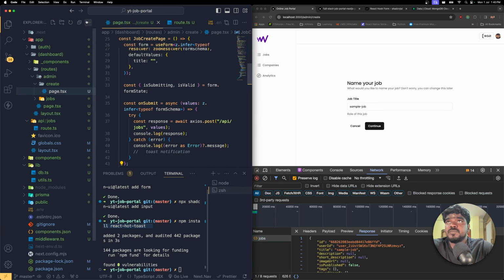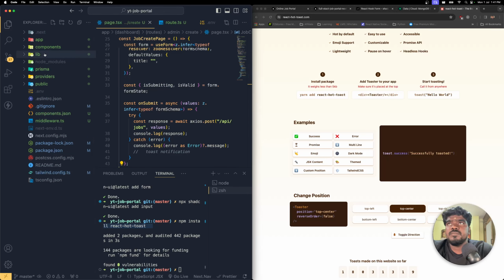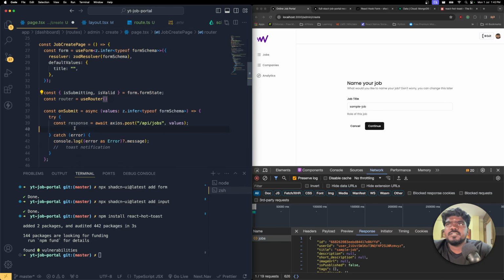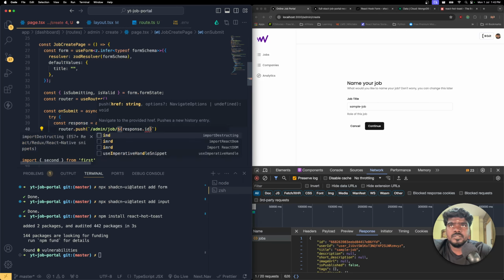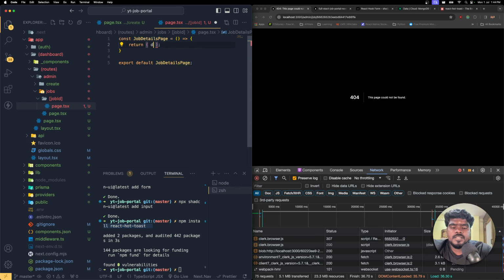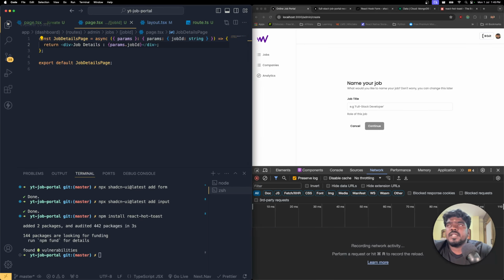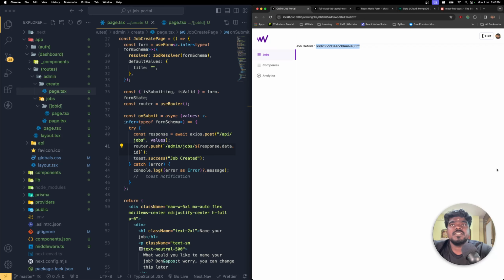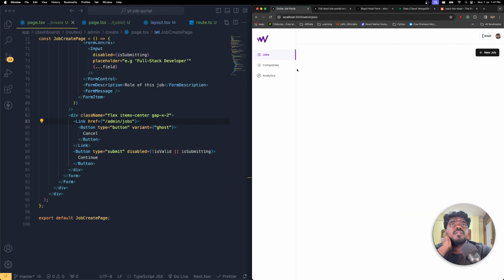11.Toast Notification - Online Job Portal-Next.js, ShadcnUI, Clerk, Prisma, MongoDB, Google AI🌟